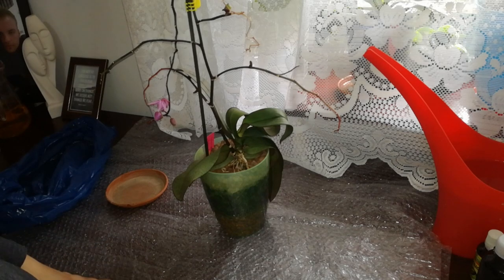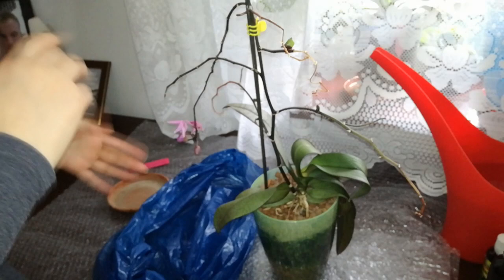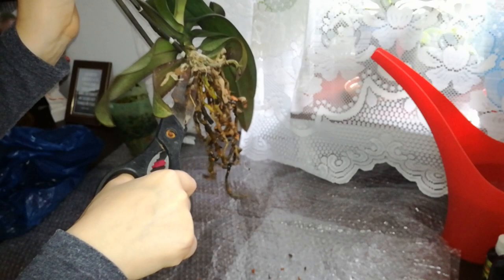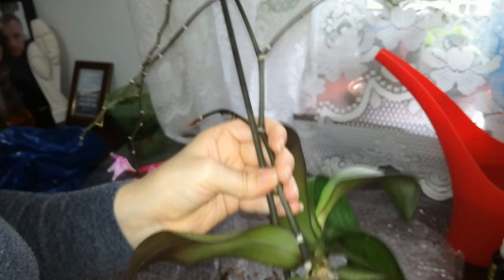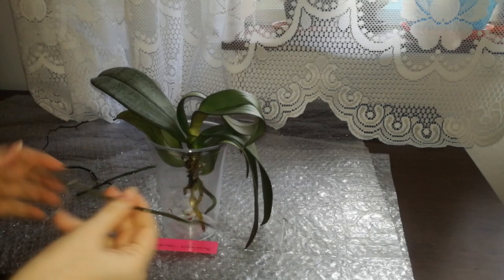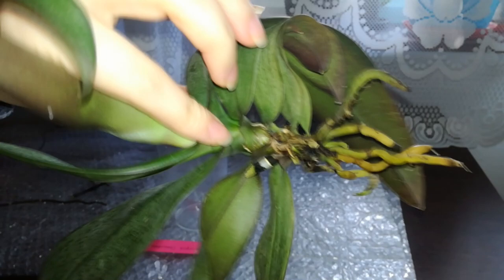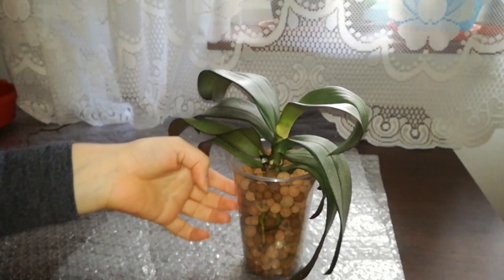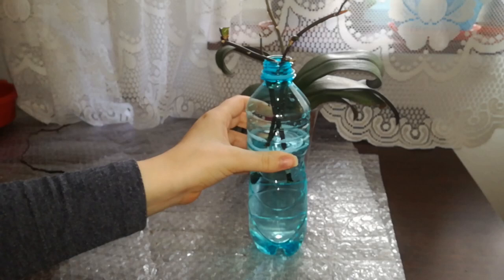How to save a phalaenopsis from Rhizoctonia Fungal Root Rot & growing orchid keikis from cut spikes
In today's video, I explain to you how to save a phalaenopsis from Rhizoctonia Fungal Root Rot, but also you can watch from minute 10:00 a very intresting method of propagating phalaenopsis through cut spikes.  ► BUY & RATE MY EBOOK ► Fusarium wilt on orchids - biology, symptoms, management and chemical control ►►►For Physan 20 & other orchid supplies

For spider mites, false mites, thrips, mealy bugs, aphids + other pests (not scales)
- from amazon . com
- From amazon . uk
For scales, thrips, aphids, caterpillars, earings, Roaches and Grasshoppers (plus other pests, not spiter mites)
- From amazon . com
- From amazon uk
For snail and slugs
- Snail pellets – from amazon com
- from amazon uk
- hydrogen peroxide - amazon com
- amazon uk
Fungicides (for fusarium and other fungus)
- From amazon . com
- From amazon uk
For algae and dezinfecting tools
- From amazon . com
- From amazon . uk

► Use this code '' miracleorchids '' to get it for 0.99$ ► How to clone orchids using keiki paste